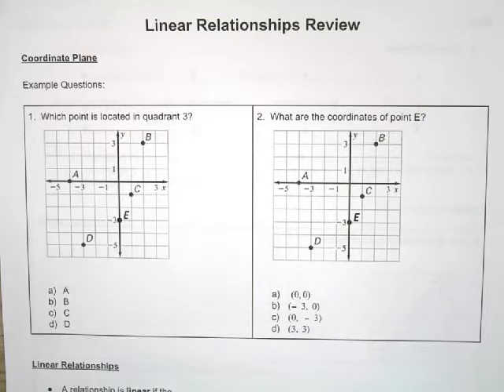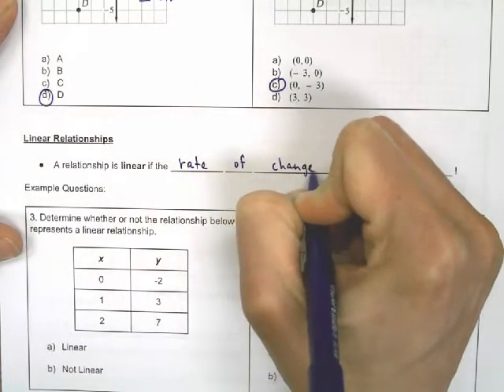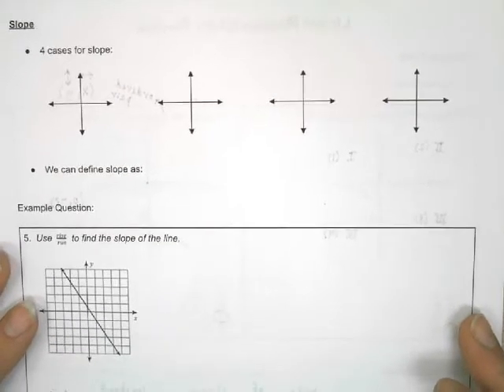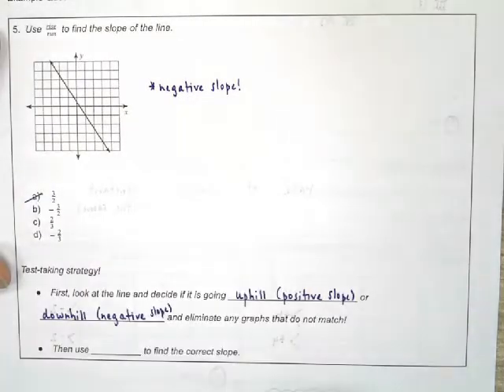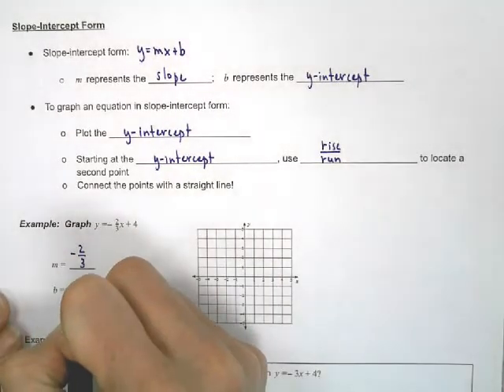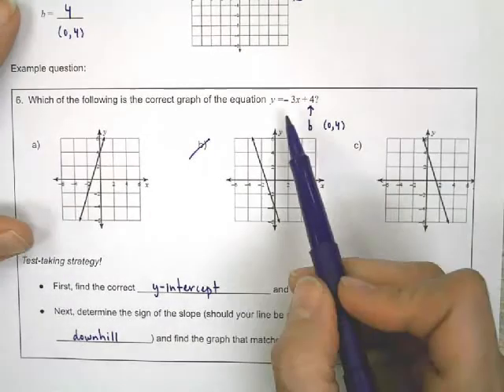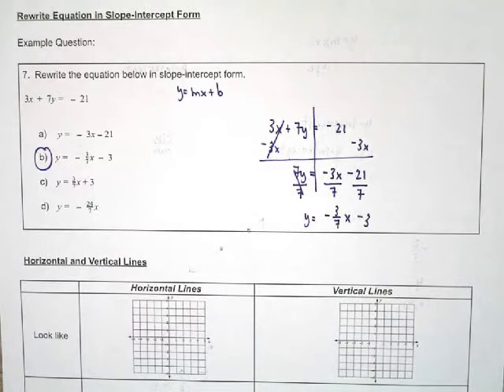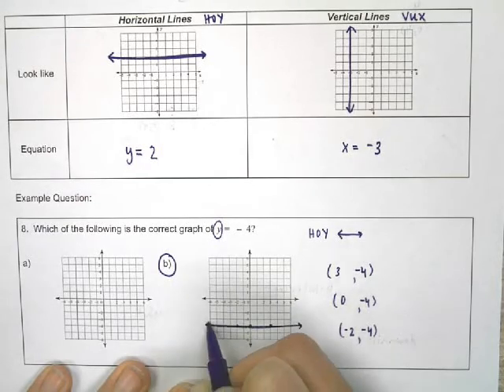Linear Relationships Review Video